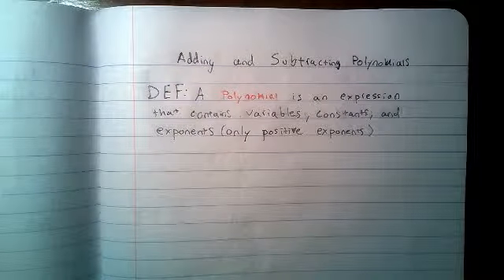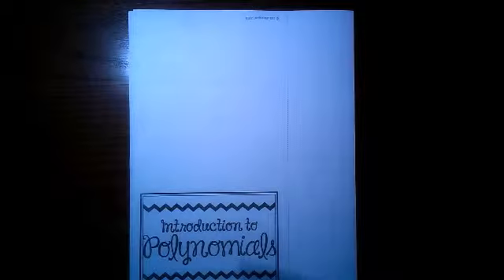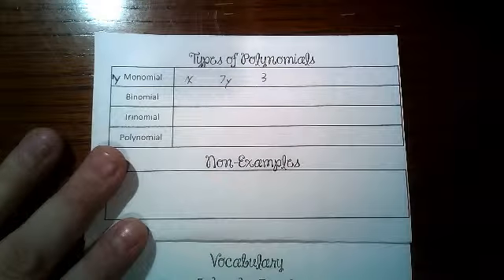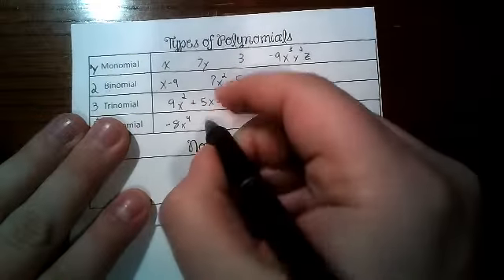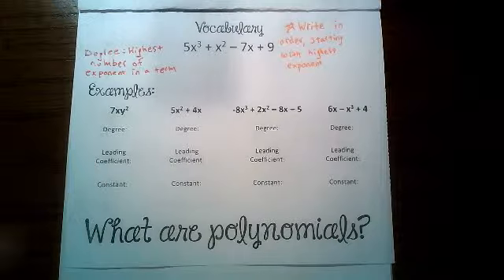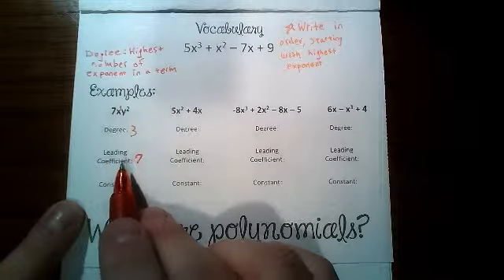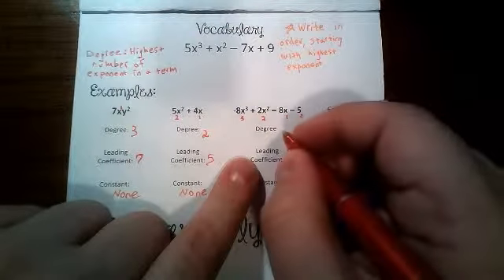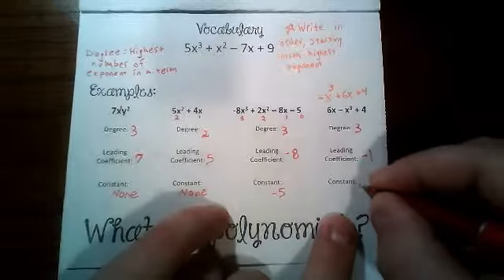Intro. to Polynomials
Part 1 of a 3 part foldable. What polynomials are and how to classify them, including the leading coefficient, degree, and rewriting a polynomial in standard form.